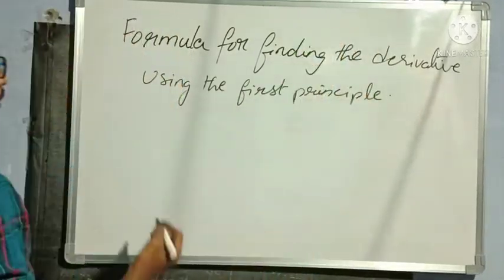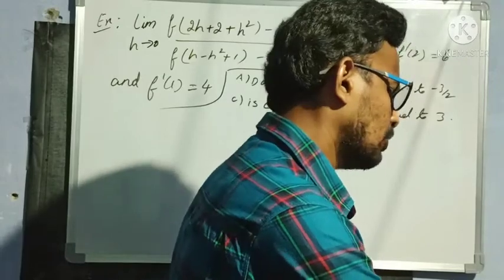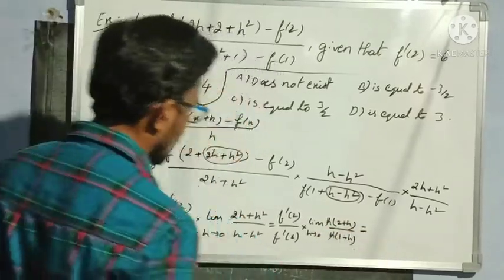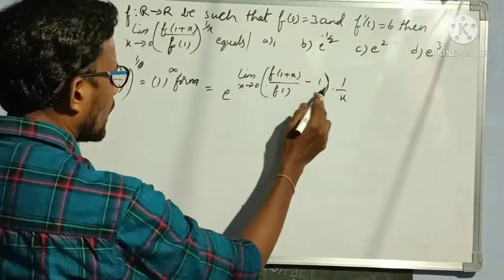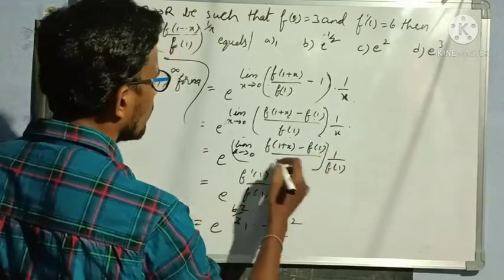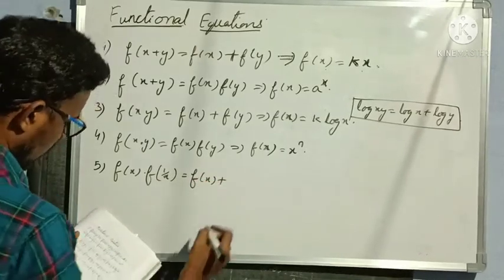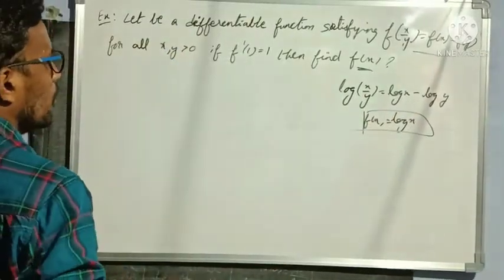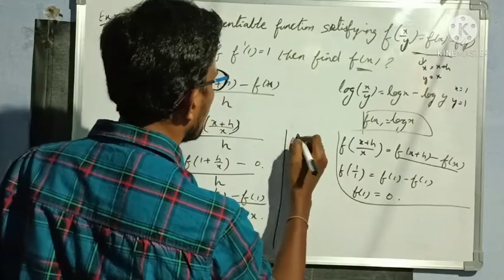DIFFERENTIATION | IIT-JEE || Lecture-4 | by A.Srinivasulu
differentiation | IIT-JEE